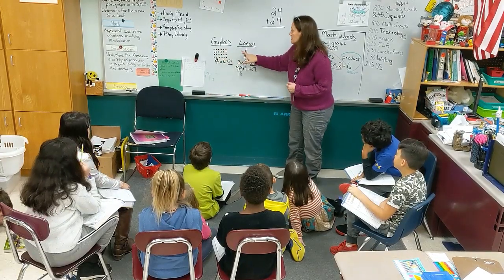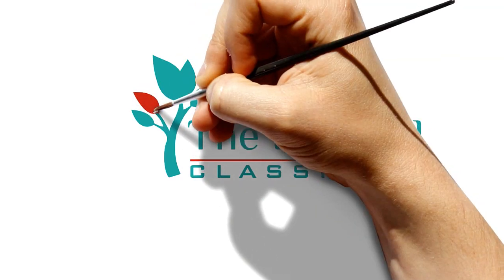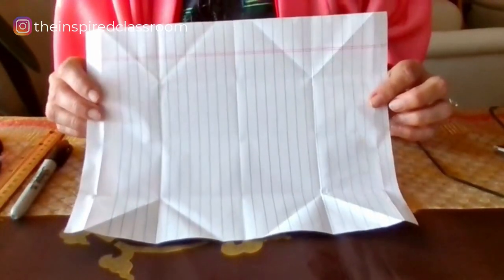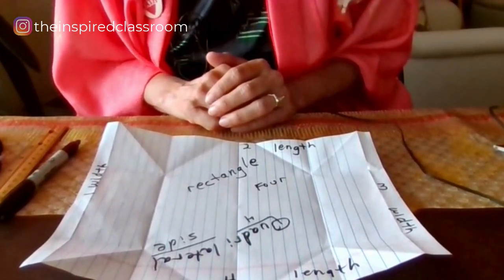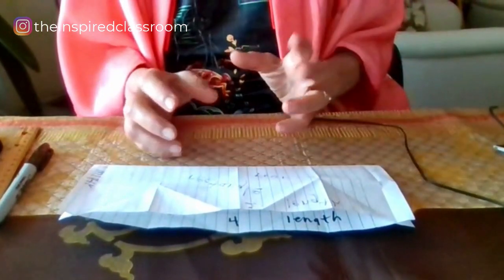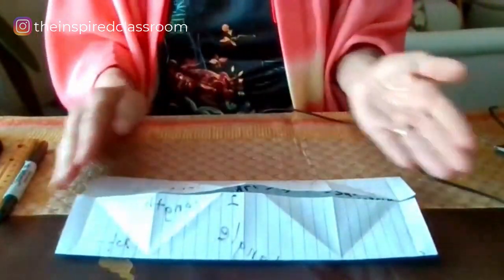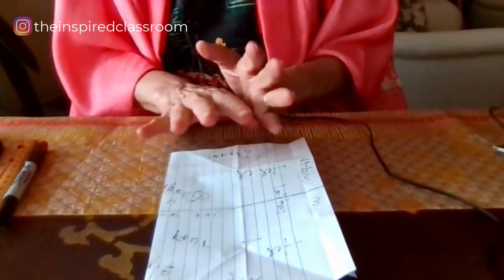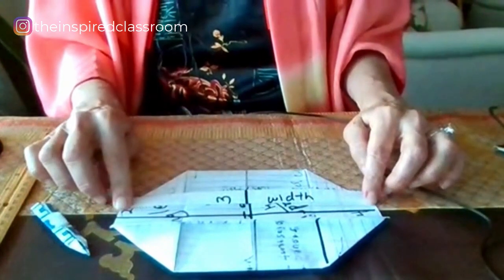Origami and Math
ORIGAMI AND MATH // Math and origami have a lot in common!  There are just so many math vocabulary terms you can explore and teach while you fold.  In this video, you will learn how to integrate many math concepts as you discover mindFOLDness create an origami box.

You know the arts are a great way to address students’ social-emotional needs, but HOW?  Let me show you in this FREE workshop on The 3 Secrets to Integrating the Arts with SEL - even Online!

Download this free resource: Remote Teaching Resource Pack
Papers, assignments and ideas that will instill creativity and SEAL into your students’ days of remote learning.  Simply copy the folder into your Google Drive or download it onto your computer.

Download this free resource: SEAL Starter Kit where you will learn more about what SEAL is, it’s relationship to the creative process, get 4 SEAL activities to try, 2 SEAL lesson plans and 1 SEAL Tool you will want to use again and again at you teach SEAL!

Join our amazing FB community: Inspiring Teachers!  Share ideas, ask questions and get support from colleagues around the globe who believe in the power of arts in education!